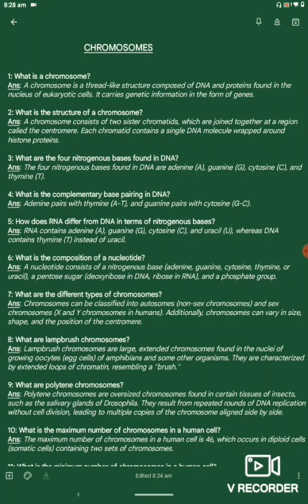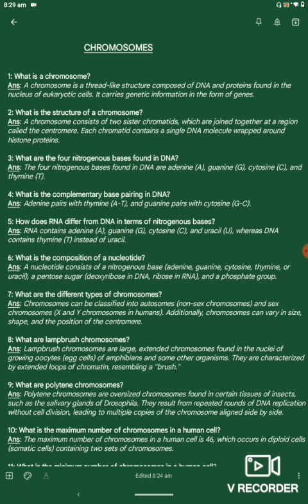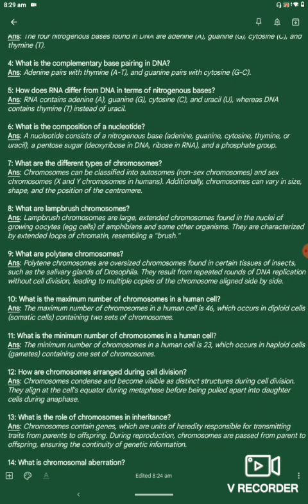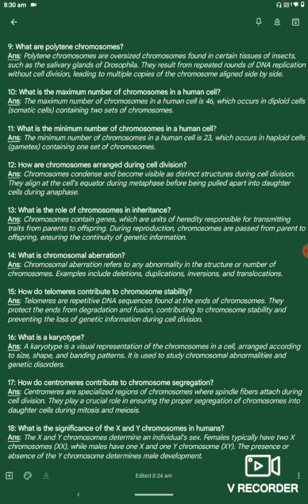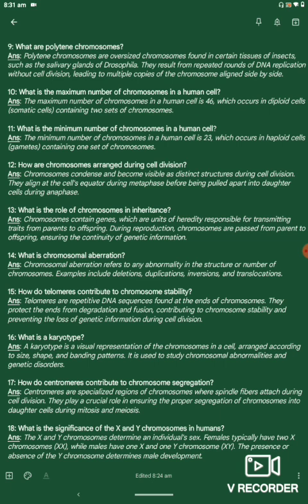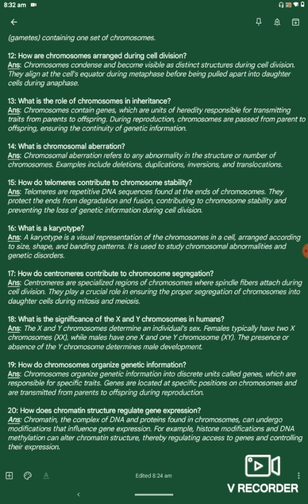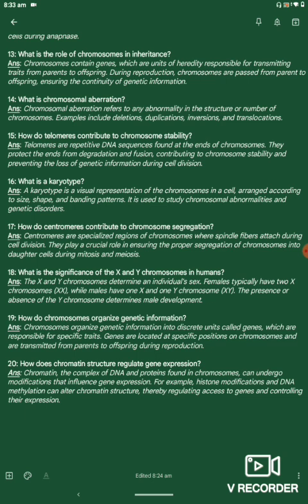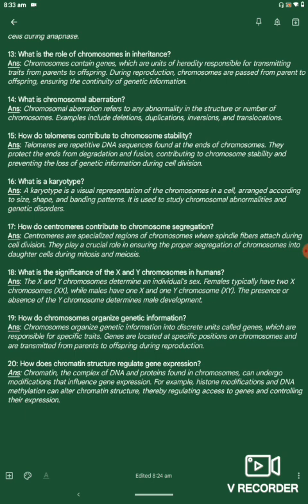Chromosome DNA & RNA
neet TGT PGT LT GIC KVS DSSSB
competitive exams